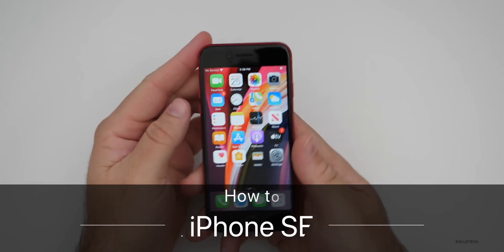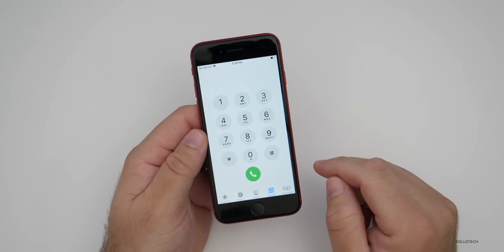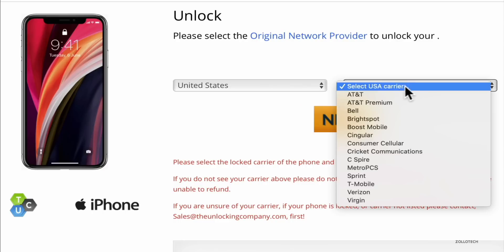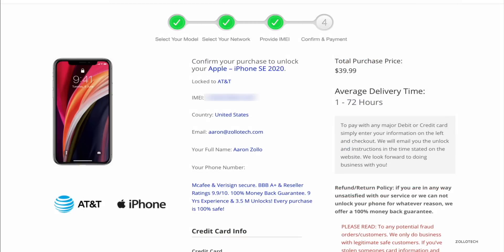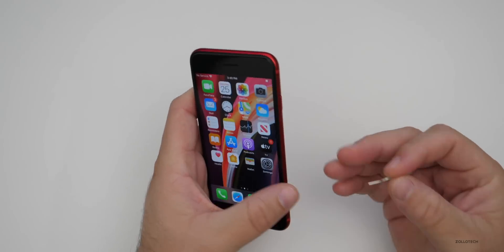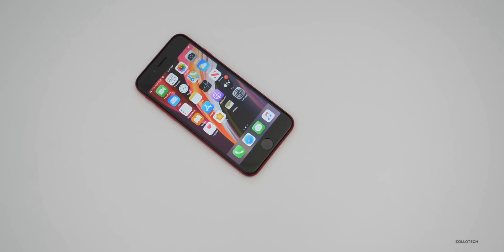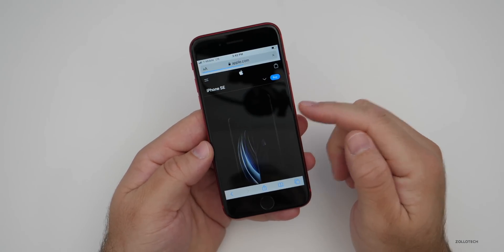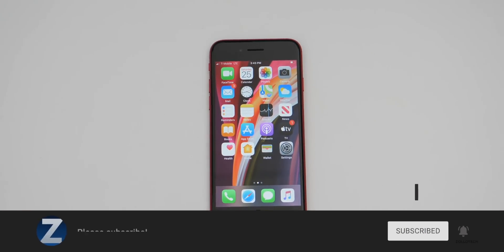How To Unlock iPhone SE 2 2020 (Sponsored)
I show you how to unlock your 2020 iPhone SE to allow you to use it on any GSM carrier world wide.  Once the iPhone SE is unlocked, you can use a Sim Card from T-Mobile, AT&T, Orange, Vodaphone, Virgin Mobile or any other GSM carrier.

📷🎥 CAMERAS:
Sony A6600
Sony Lens